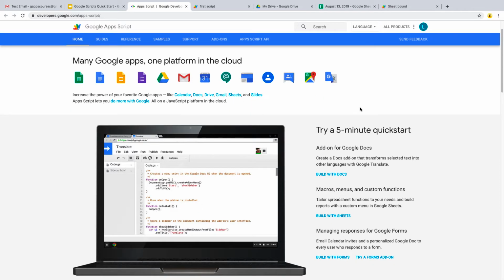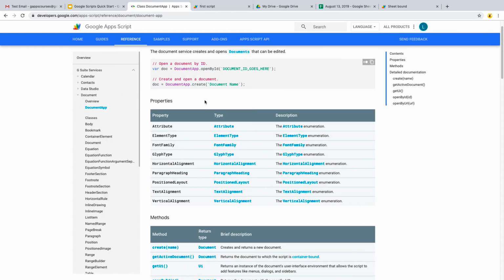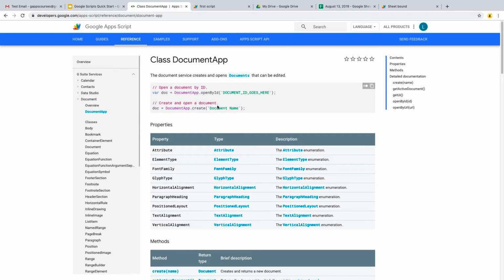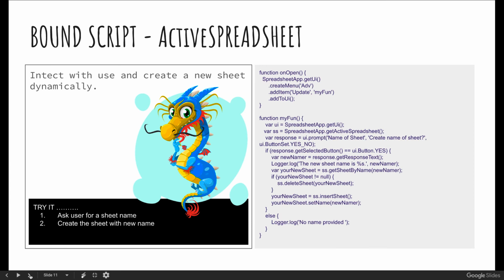Google Apps Script Code Example 14 Conclusion Apps Script